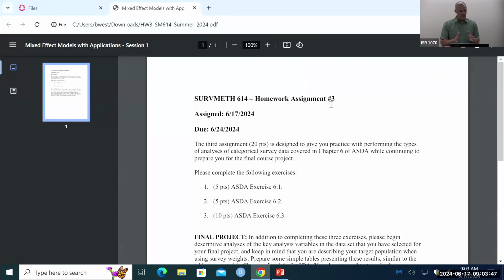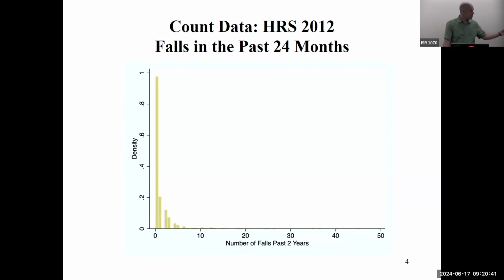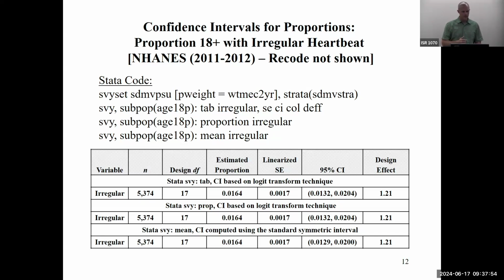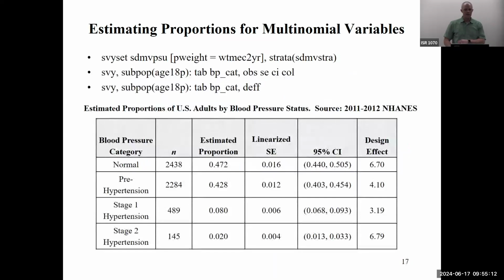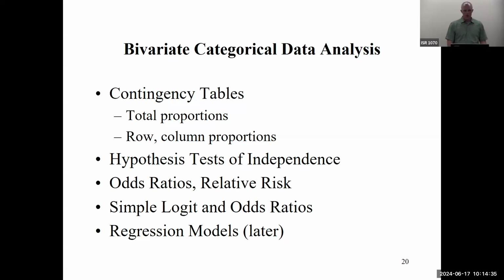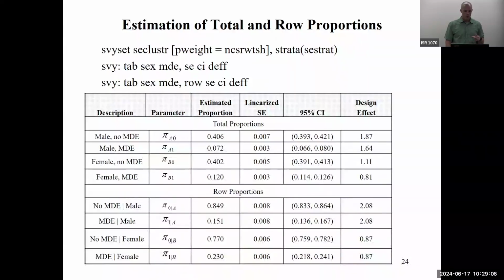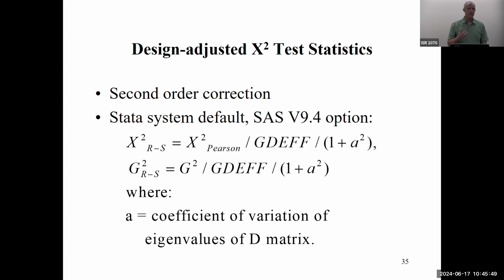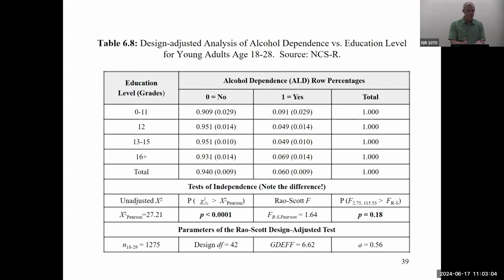ACSSD Lecture Module 6: Analysis Methods for Categorical Data